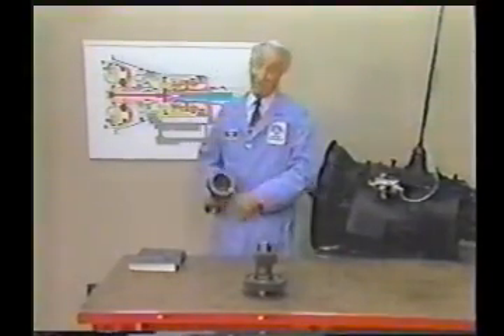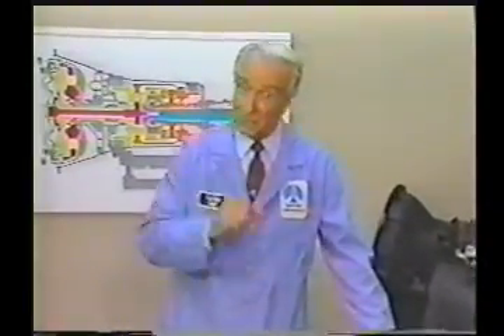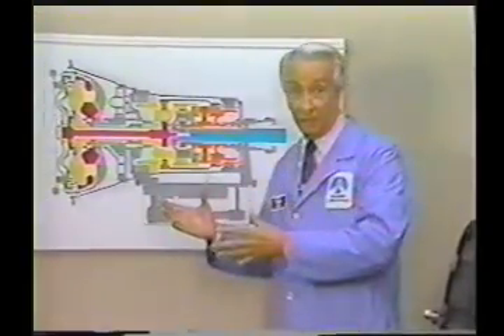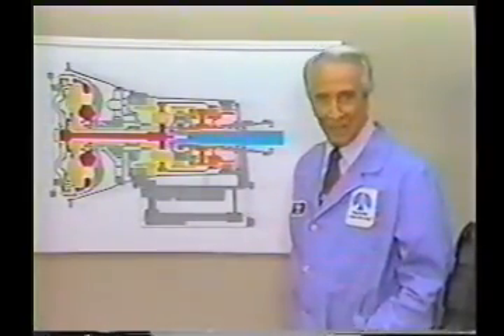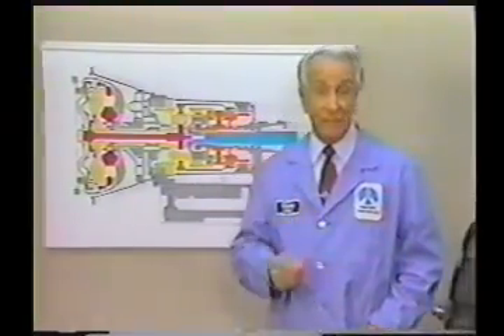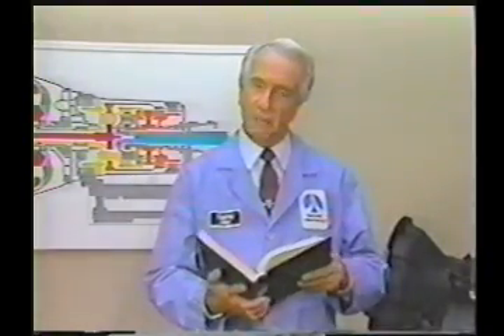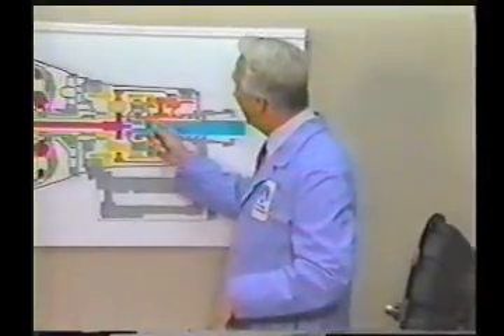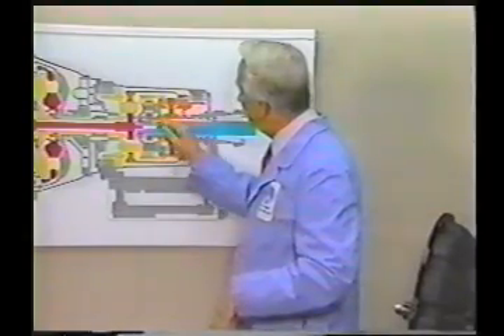Rockwell Automotive Comedy Second